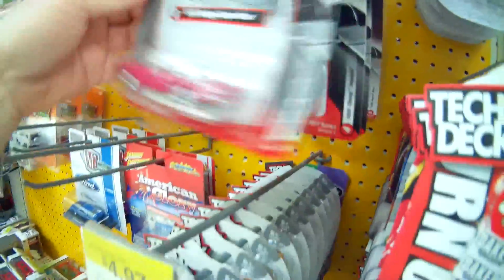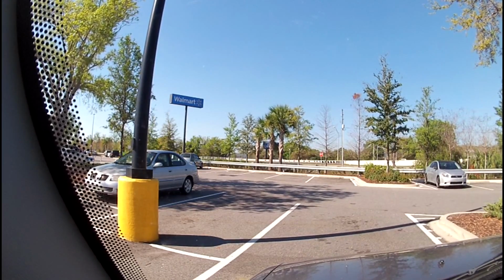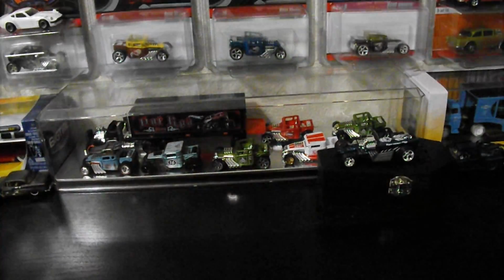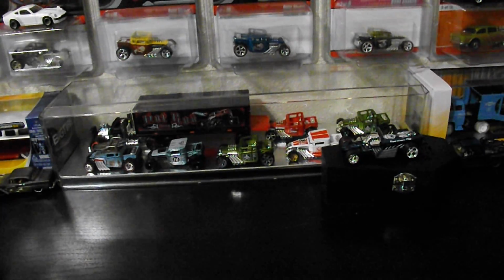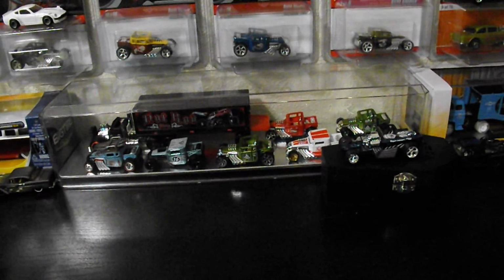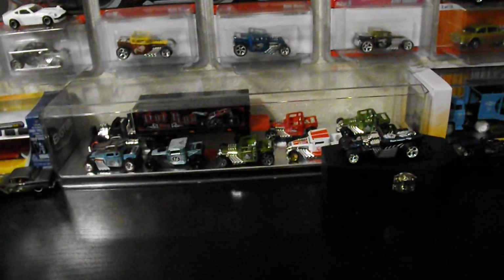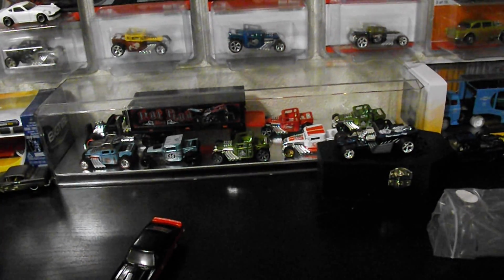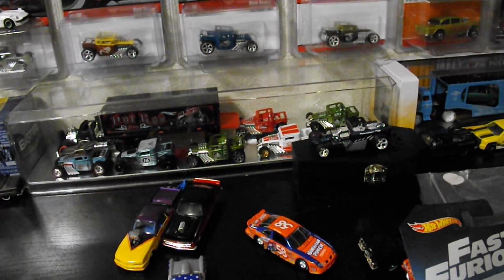HOT WHEELS HUNTING AND GIVE AWAY WINNERS PICKED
This week I did a little in store and flea market hot wheels hunting. I scored some pretty good stuff so check out what I found. I also choose the winners for my give away. I contacted the winners, if you haven't gotten back to me please do so I can send you your box.

Music
Artist Take five
Song Badman

hot wheels hot wheels hunting hot wheels collecting